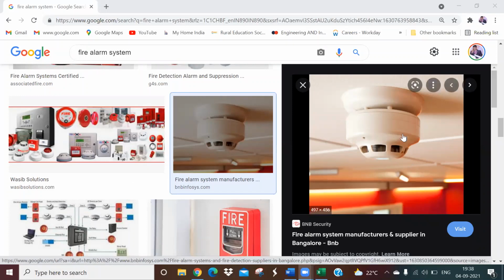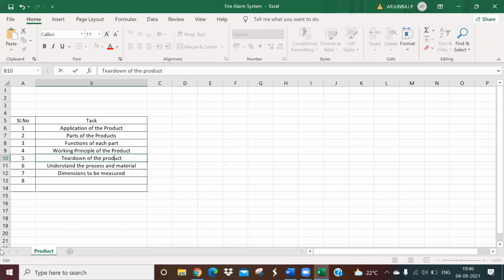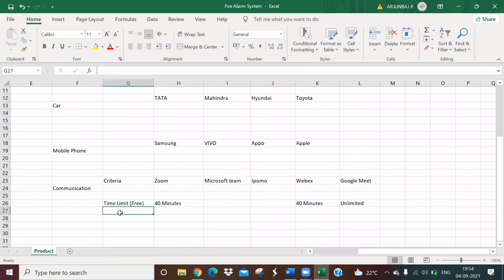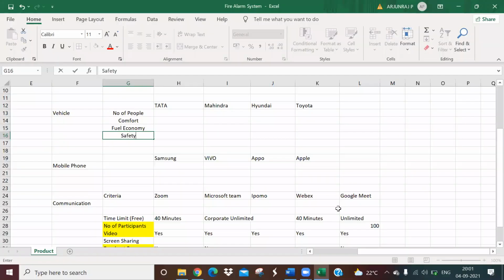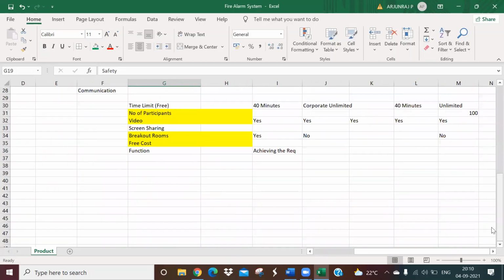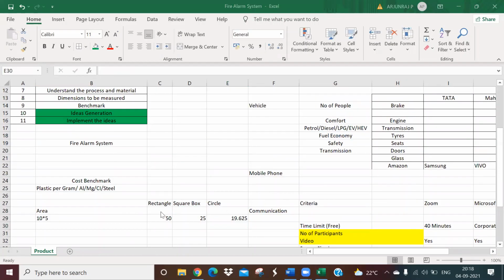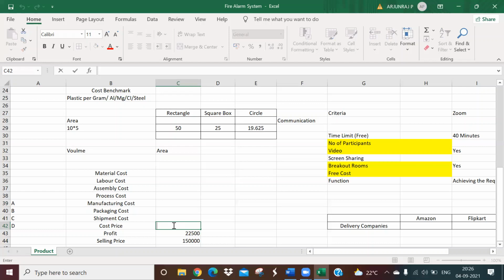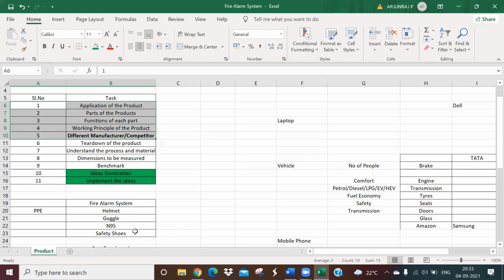Value Engineering Tasks and Approach for Products by P.Arjunraj, Consultant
This seminar is about the Value Engineering Tasks and Approach for Products by P.Arjunraj, Consultant